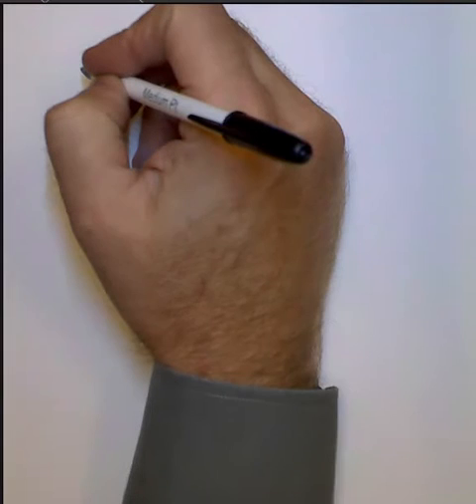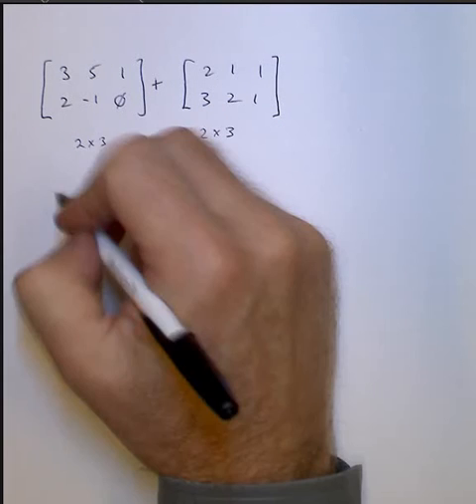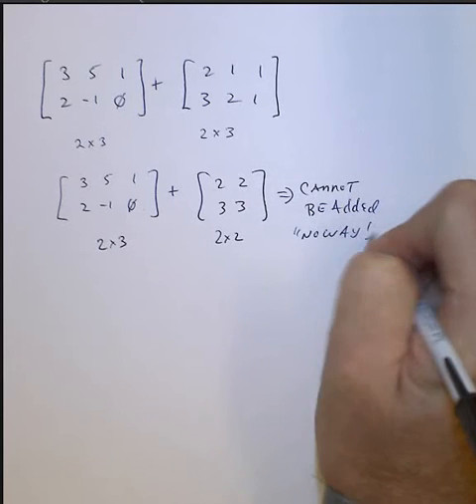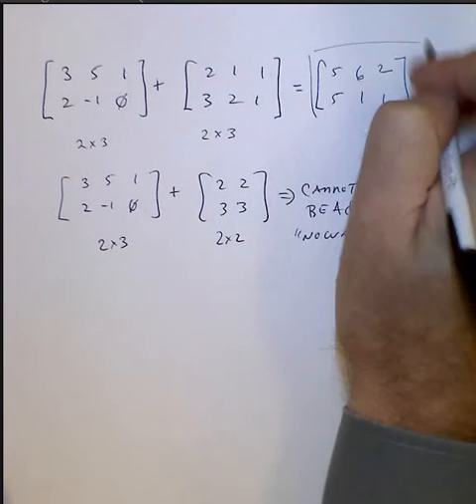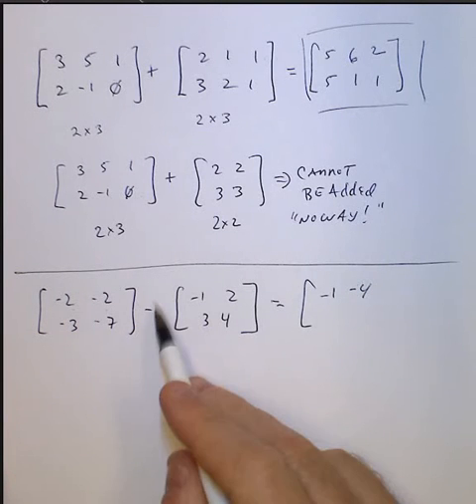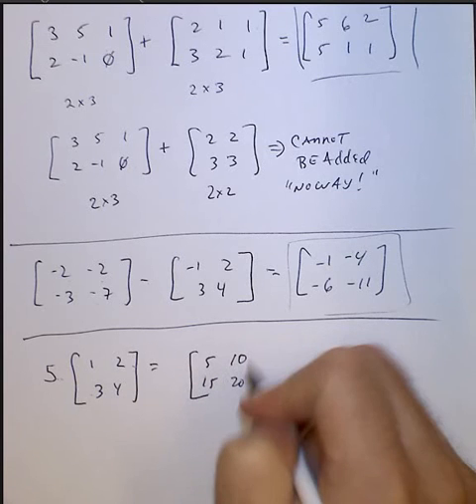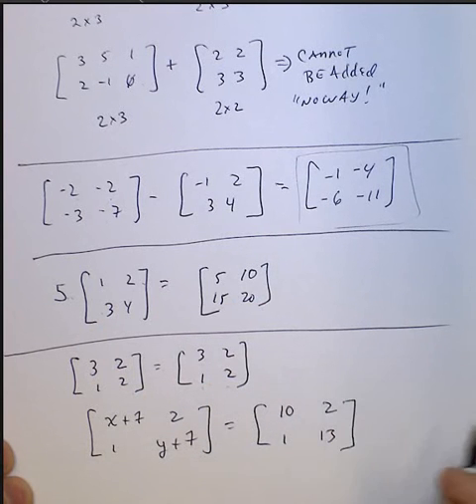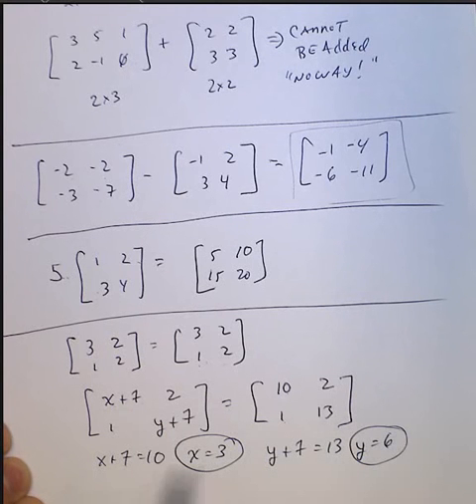Add and Subract Matrices